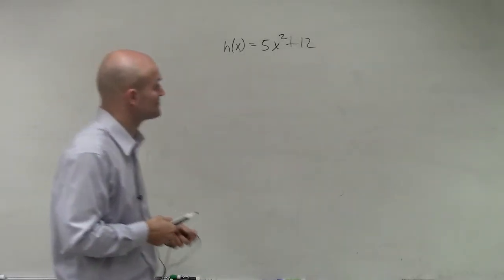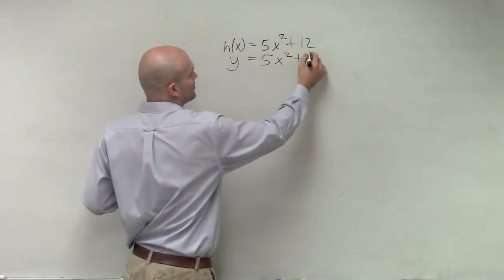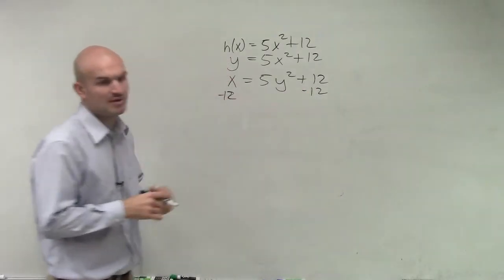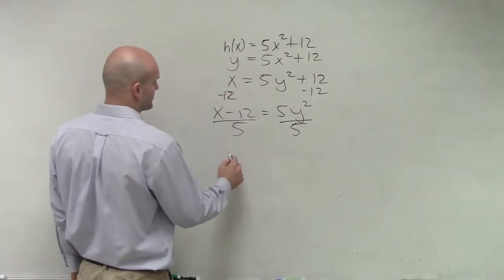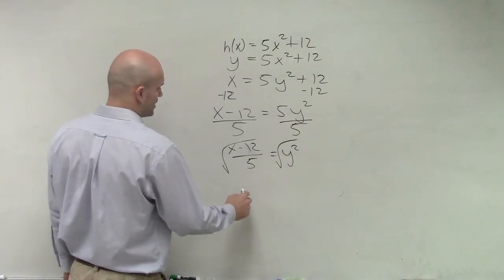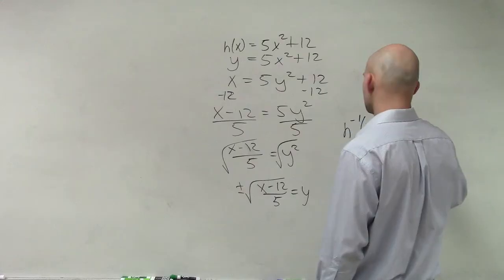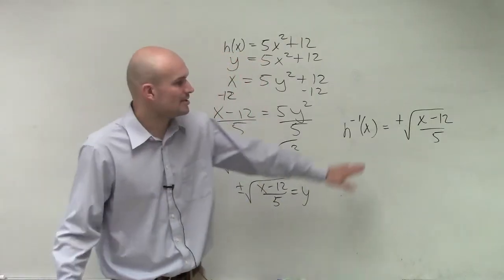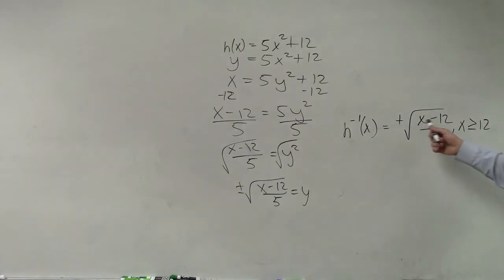How to find the inverse of a quadratic that is a function